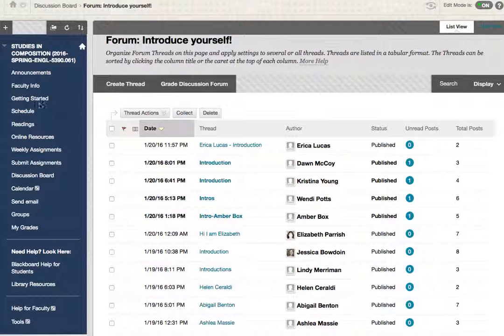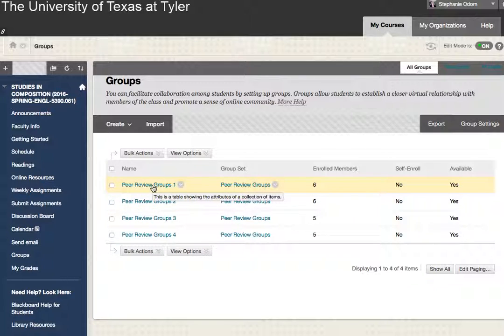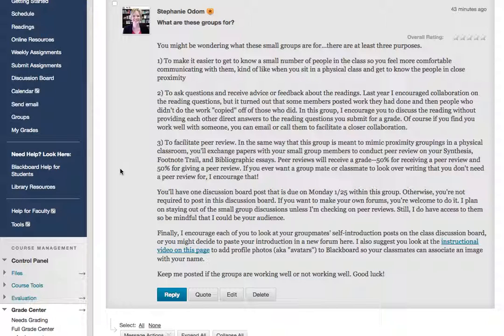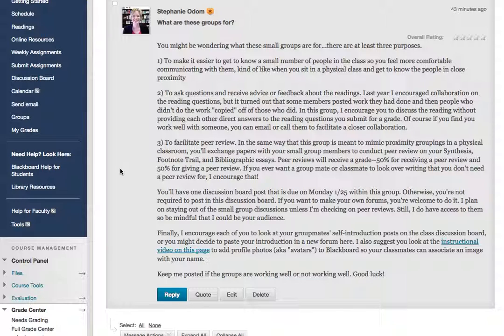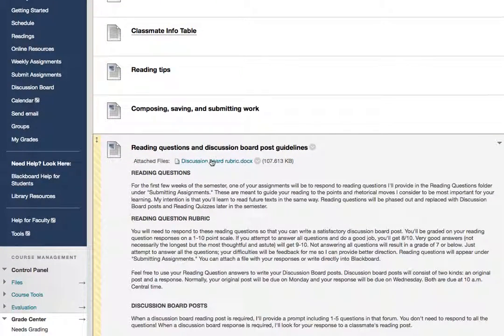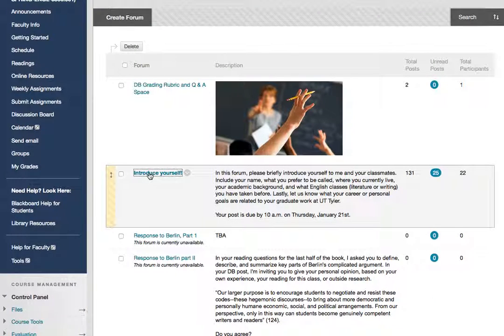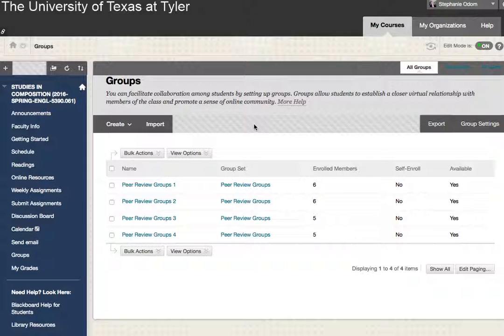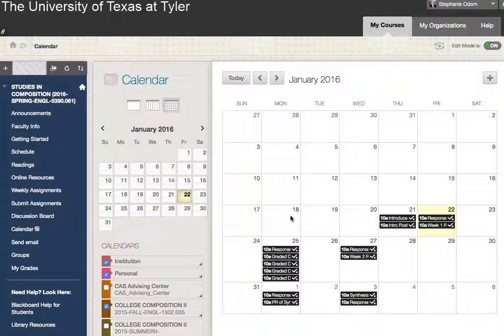ENGL 5390 Small Groups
Screenshot video about introduction posts, setting up Blackboard settings, small groups